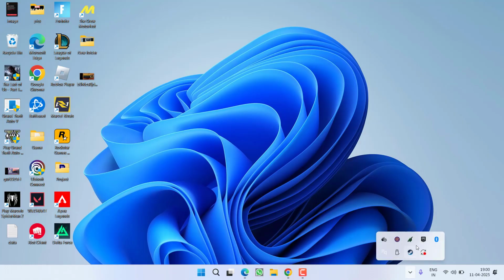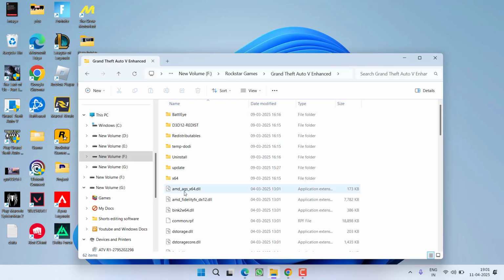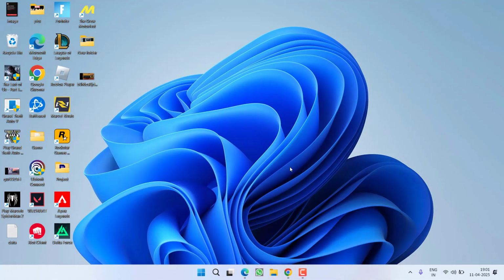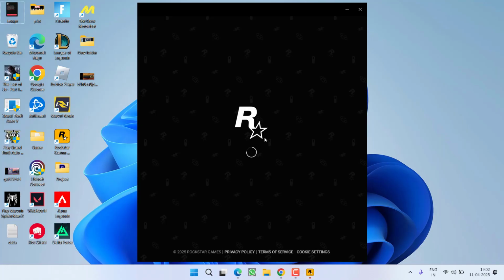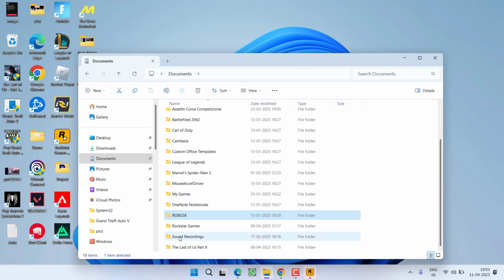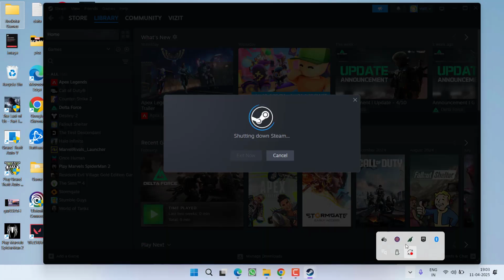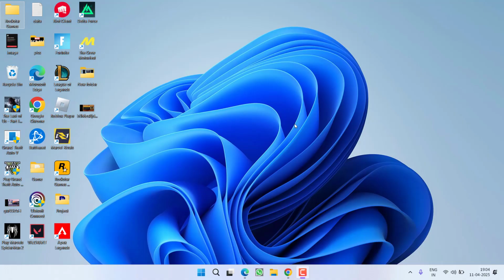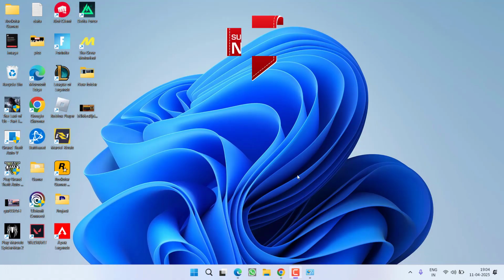GTA 5 Enhanced was unable to authenticate with epic online services Fix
Fix GTA 5 Enhanced was unable to authenticate with epic online services while launching the game using the epic games launcher or the steam client.
This video will completely resolve this issue for you

00:00 Introduction
00:14 Method 1 by changing the compatibility settings
01:53 Method 2 by using VPN and Rockstar games launcher
01:53 Method 3 by clearing the rockstar games profile
02:40 Method 4 by changing the dns address